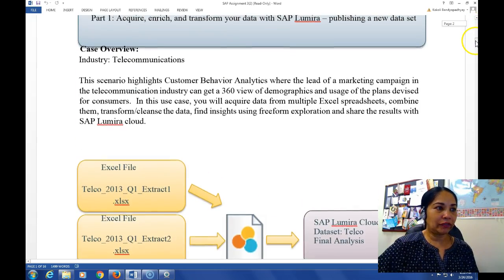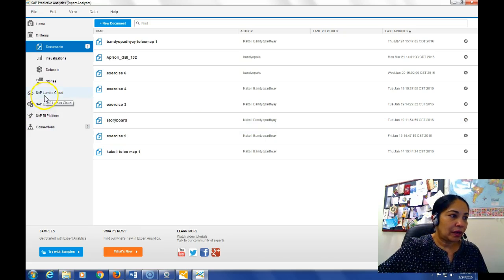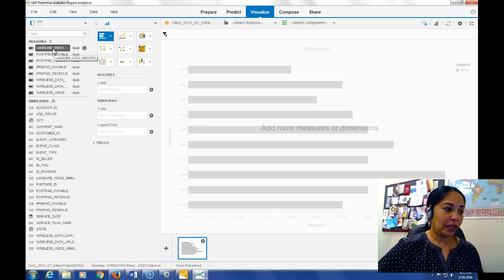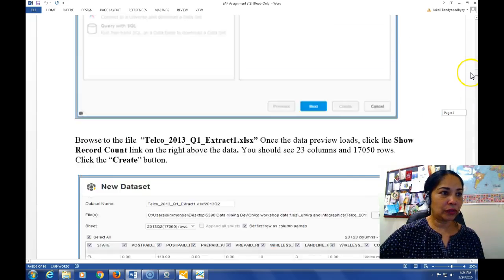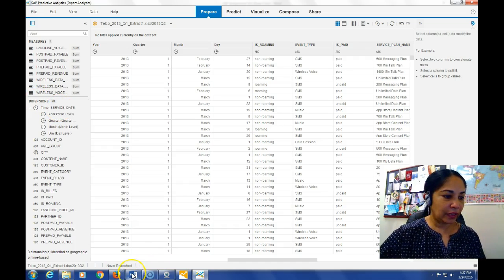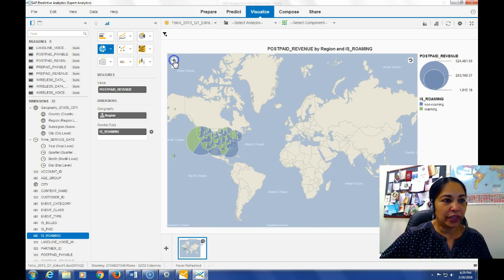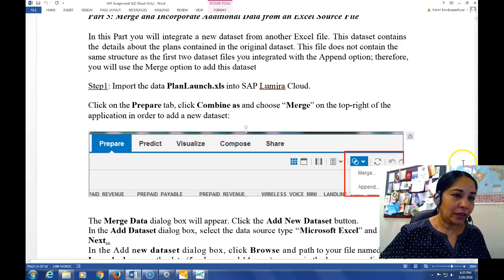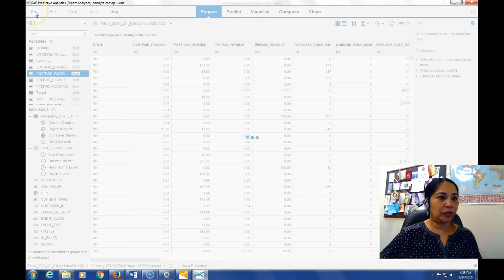SAP Lumira Infographics